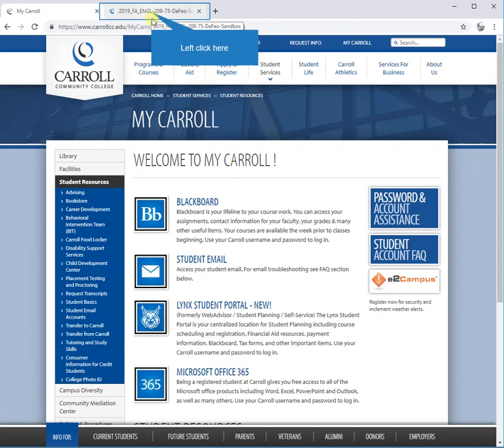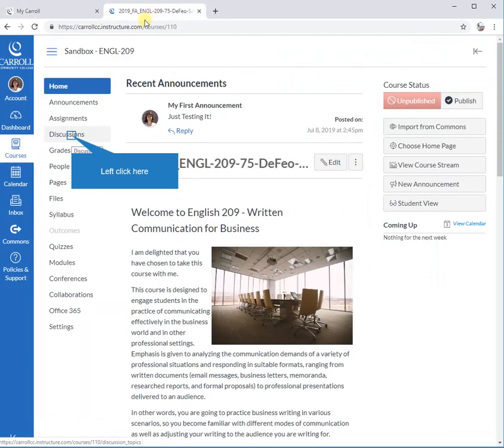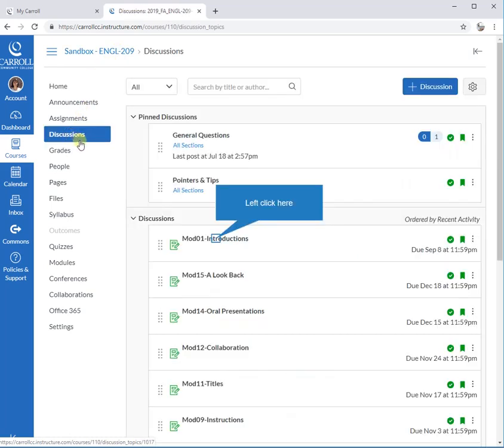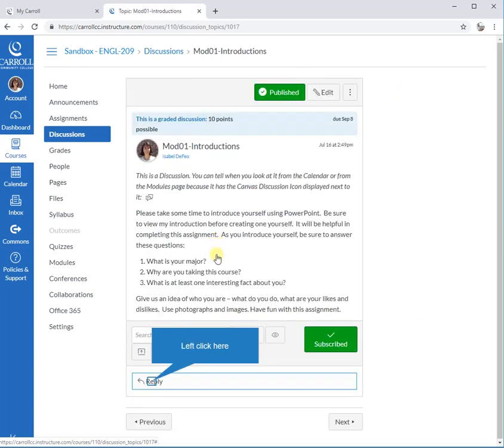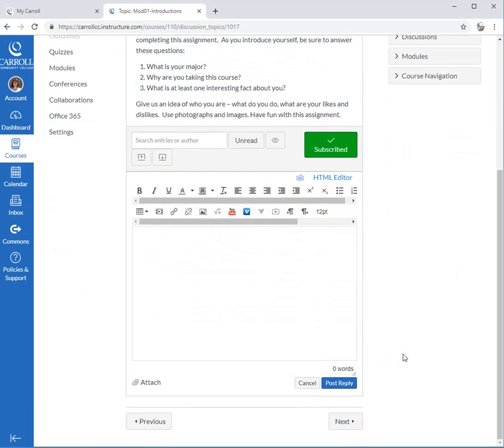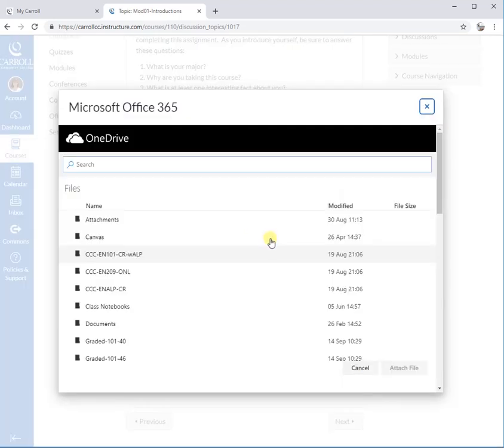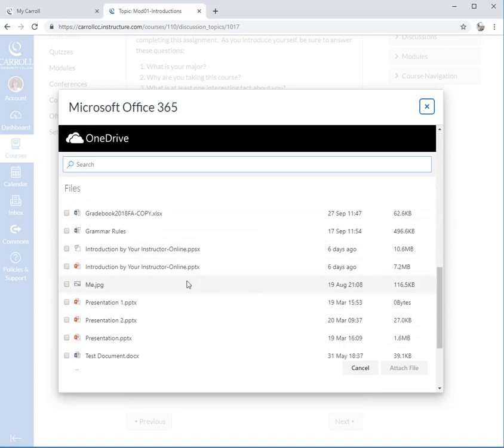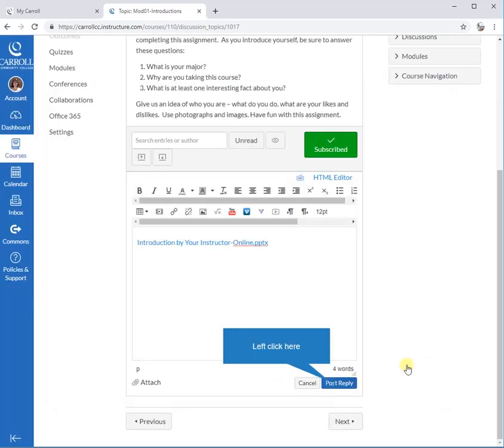IntroductionTutorial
A quick tutorial to show you how to upload a PowerPoint presentation to Discussions on Canvas using Office 365